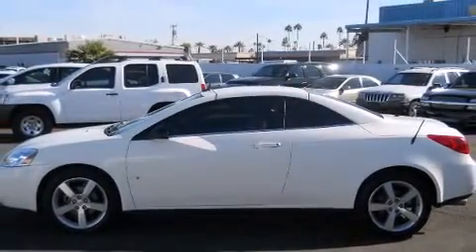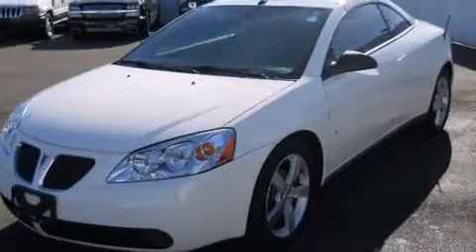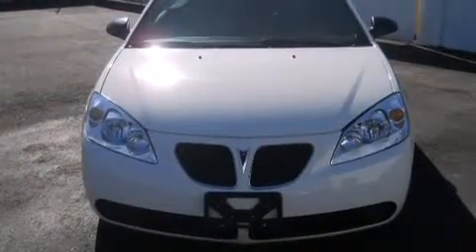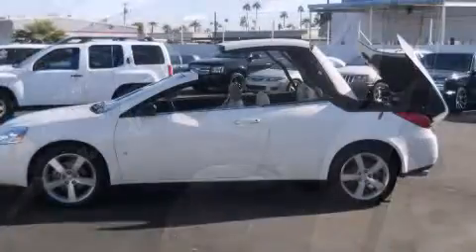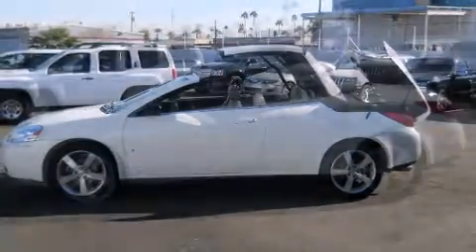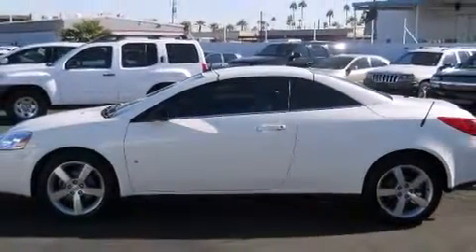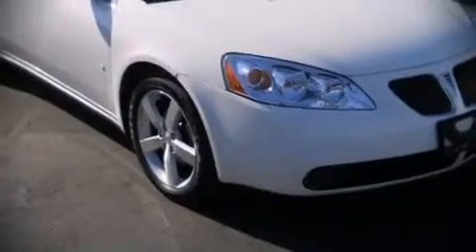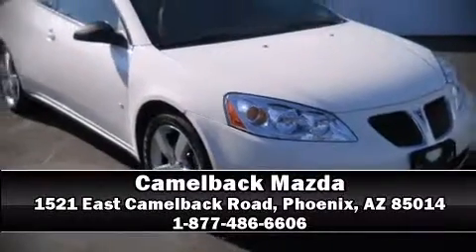2008 Pontiac G6 GT in Phoenix, AZ 85014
Camelback Mazda
1521 East Camelback Road

You can expect a lot from the 2008 Pontiac G6. With just over 40,000 miles on the odometer, this vehicle invigorates its segment with sporty proportions, generous equipment and exceptional safety! It features a front-wheel-drive platform, an automatic transmission, and a 3.5 liter 6 cylinder engine. Top features include a power convertible top, delay-off headlights, 1-touch window functionality, speed sensitive wipers, an outside temperature display, power door mirrors, cruise control, and power windows. Premium sound drives 8 speakers, providing you and your passengers a sensational audio experience. Safety equipment has been integrated throughout, including: dual front impact airbags with occupant sensing airbag, traction control, a security system, an emergency communication system, and 4 wheel disc brakes with ABS. For added security, dynamic Stability Control supplements the drivetrain. Our sales reps are extremely helpful & knowledgeable. They'll work with you to find the right vehicle at a price you can afford. Stop by our dealership or give us a call for more information.